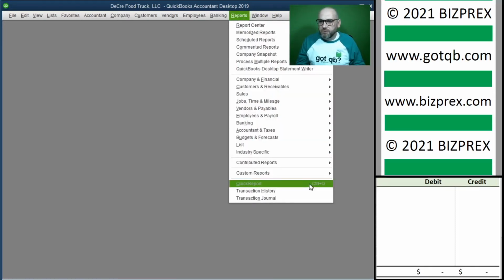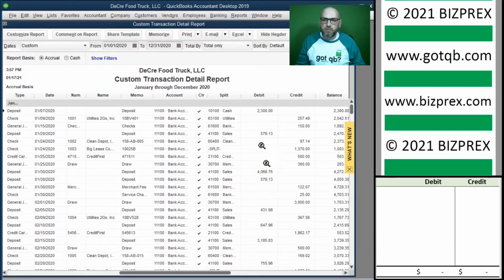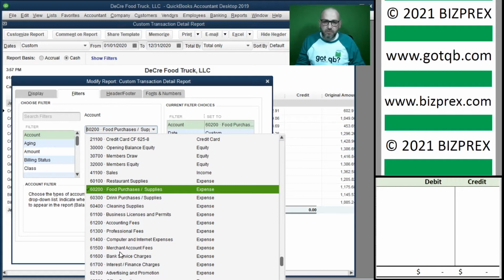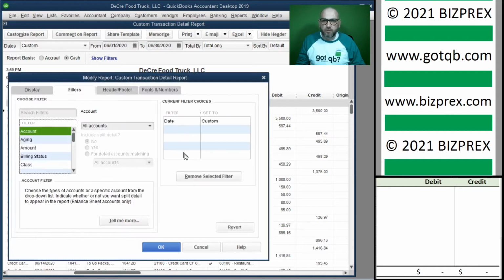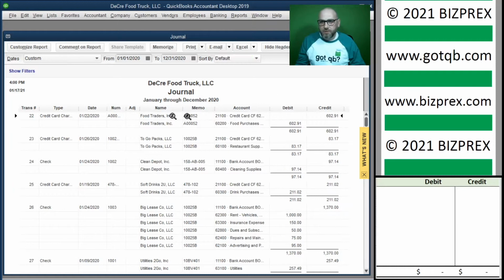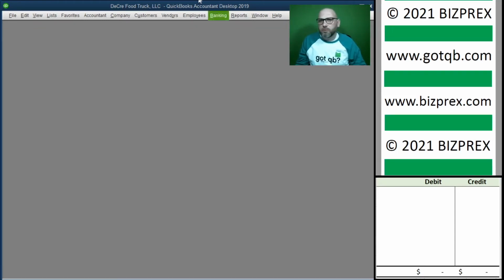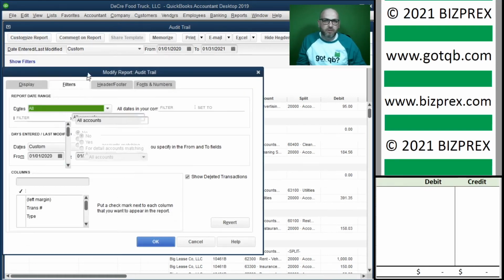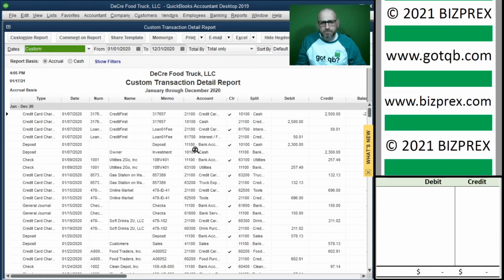QuickBooks Desktop Simulation (S01:E26) DeCre Food Truck, LLC – 2020 Useful Reports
Debits and Credits  view through Transaction Detail Report, Journal Report and Audit Trail Report.

0:00 - Intro
0:10 - Custom Transaction Detail Report
1:25 - Transactions affecting Bank Account
2:07 - Food Purchases
2:45 - Bank Service Charges
3:10 - Looking at a specific period of time
3:33 - Looking at only sales
4:12 - Journal Report
4:55 - Journal Report for a specific period of time
5:12 - Journal Report for Bank Account
5:39 - Audit Trail
6:52 - Audit Trail for Bank Account
7:16 - Summary of Custom Transaction Detail Report